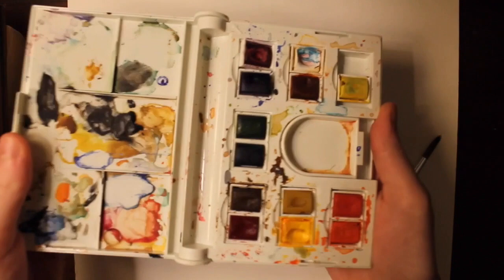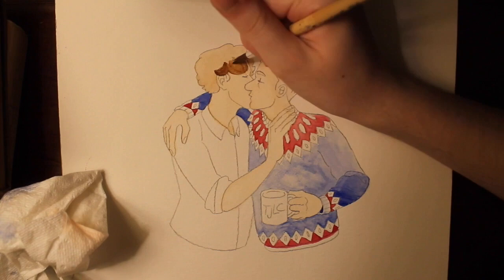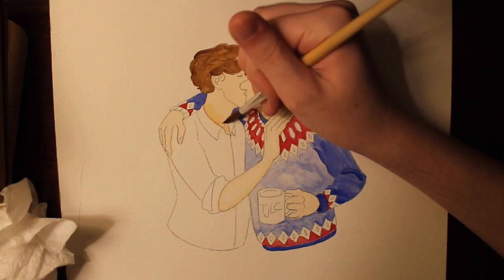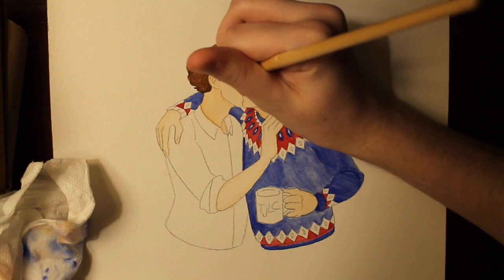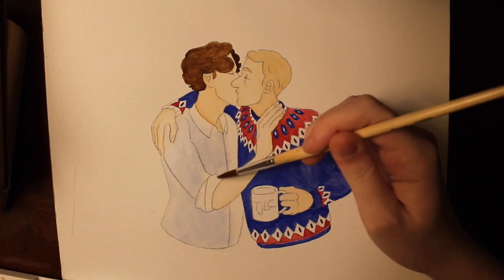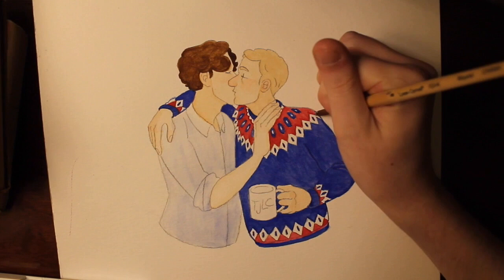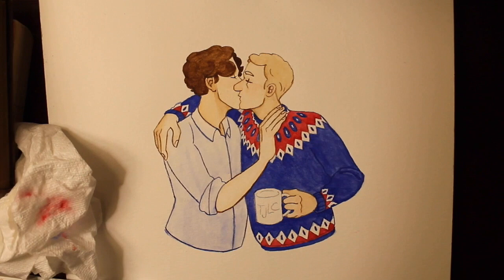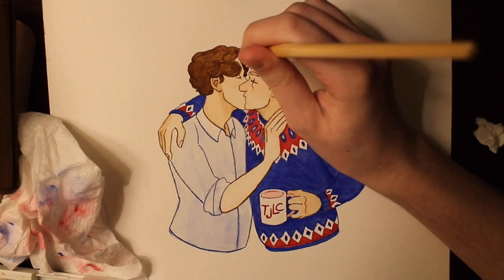TJLC Advent: December 12th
On the twelfth day of TJLC Advent the we present a painting. Thank you so much to James for doing this lovely video! (He/him)

Christmas Hymns [1917] by Francis J. Lapitino
Chinese Dance, Dance of the Mirilitons (from the Nutcracker) [1913] by Victor Herbert Orchestra
Auld Lang Syne [1921] by Navada Van der Veer
all from here: